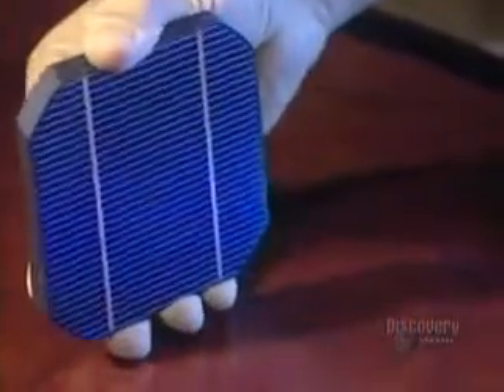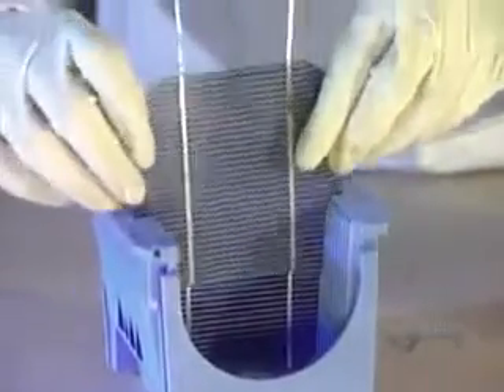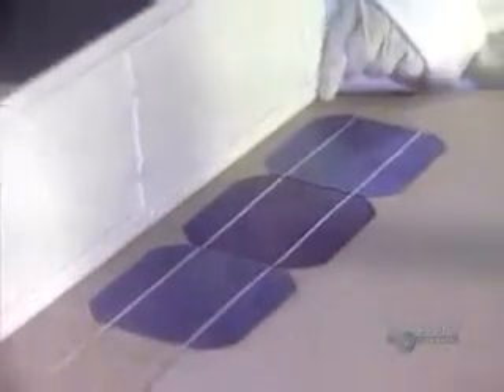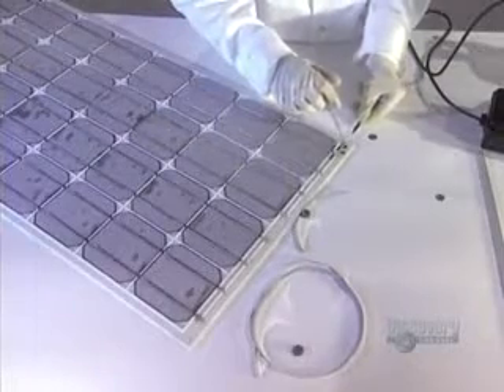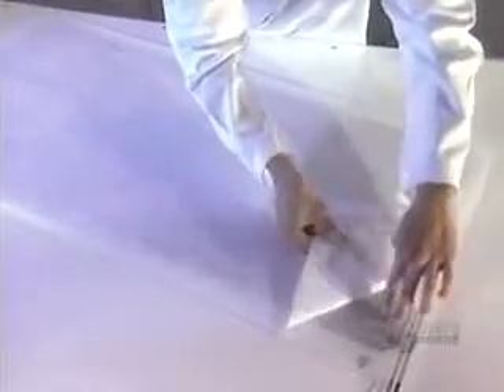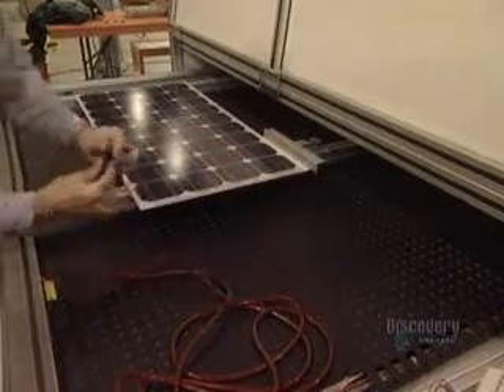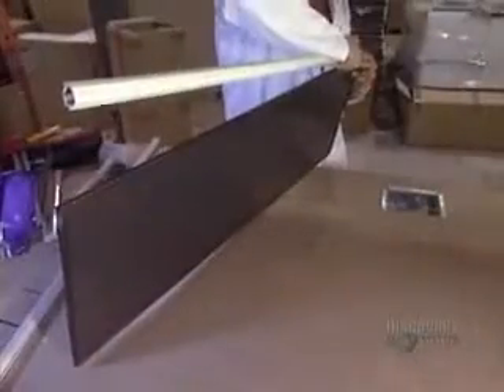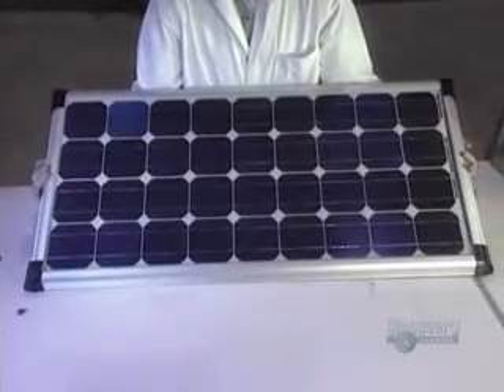Solar Panels - How its made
Process from soldering each cell to finished panel.